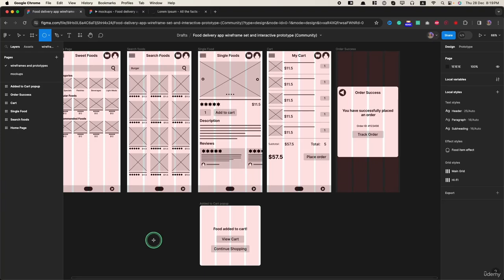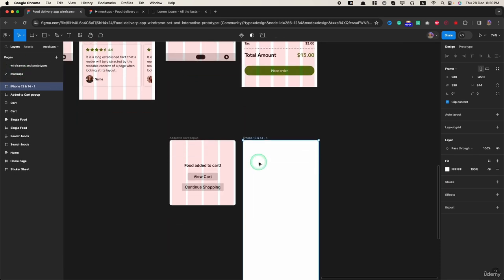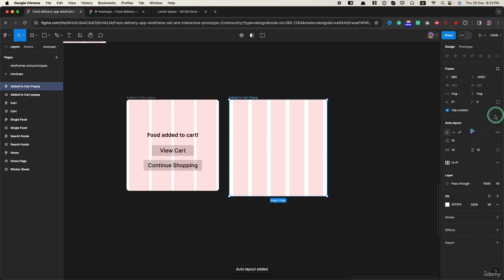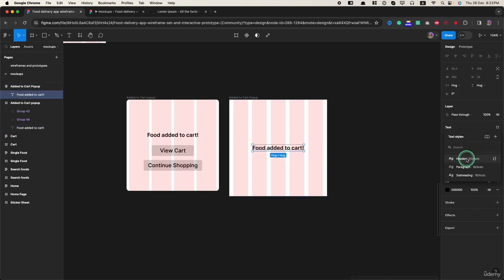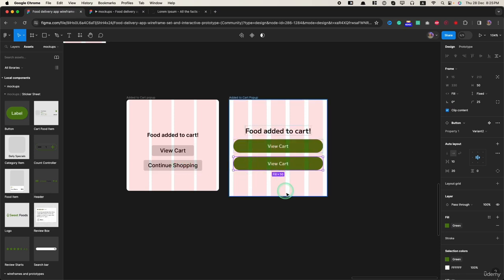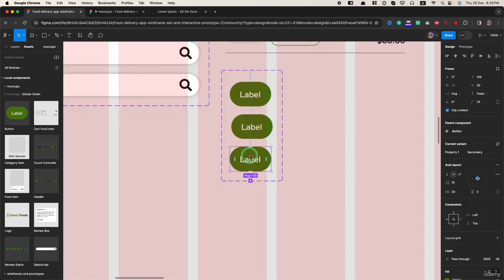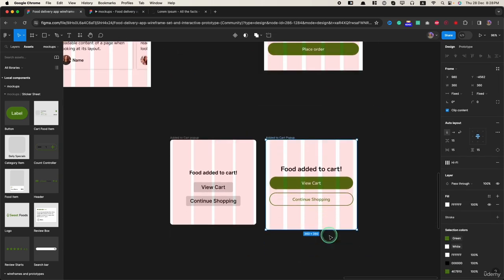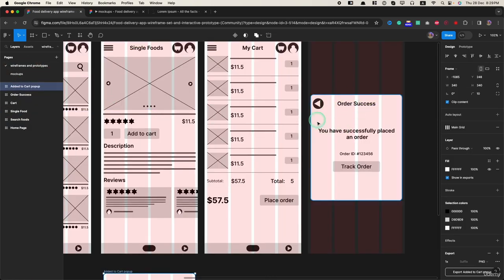Create food added to cart popup in Figma